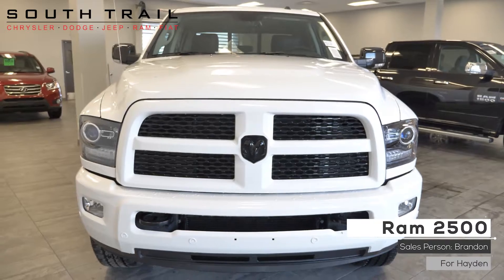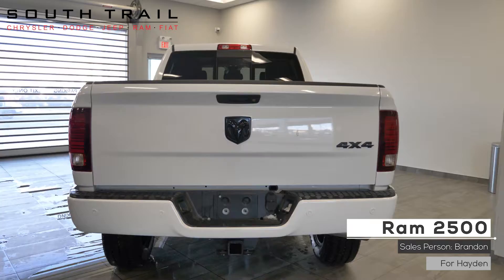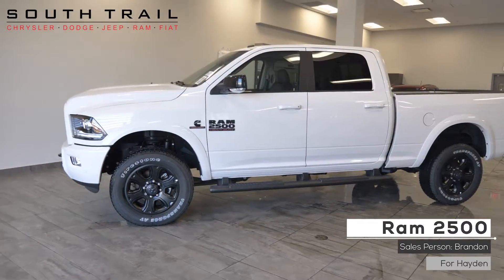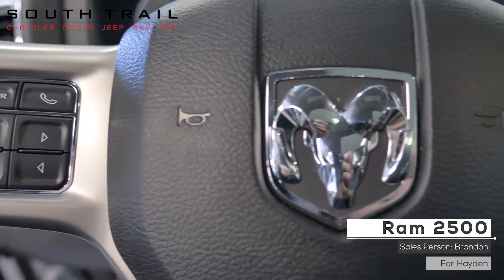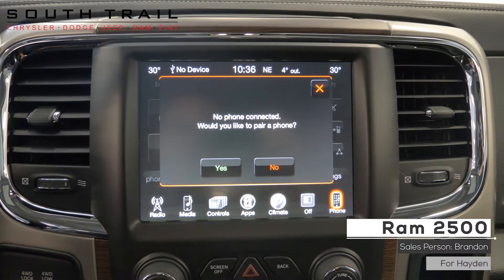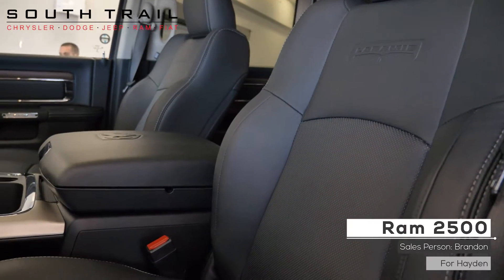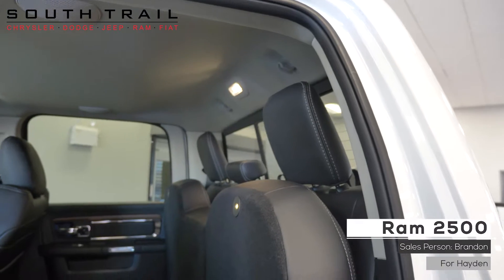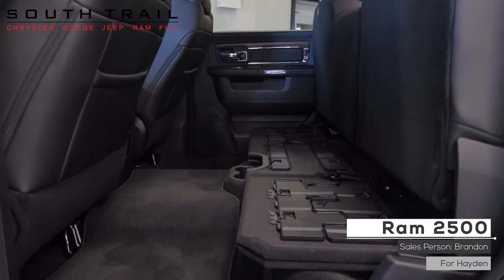2017 Ram 2500 Laramie - For Hayden - South Trail Chrysler - Calgary AB